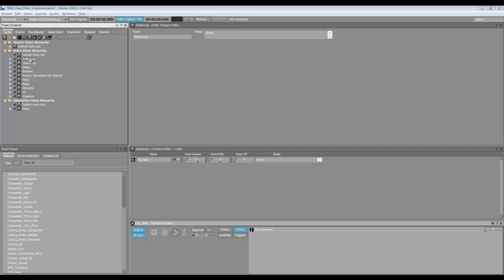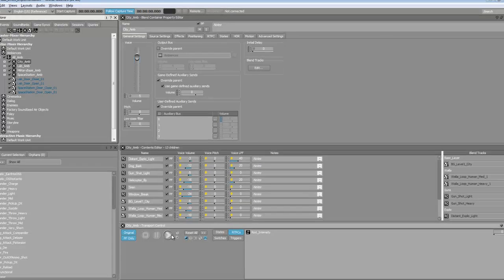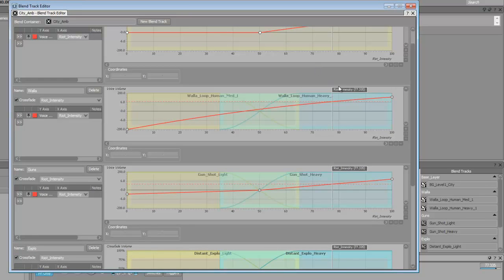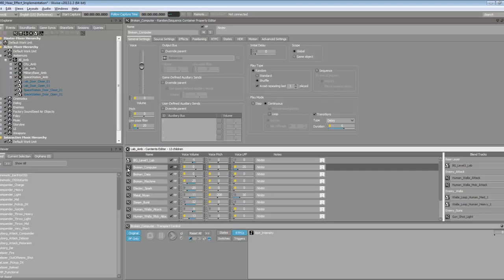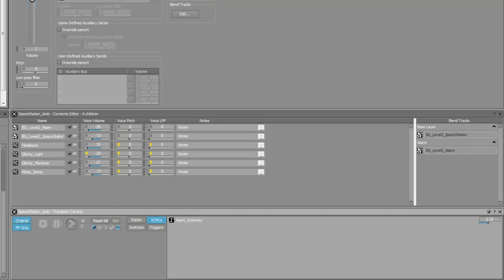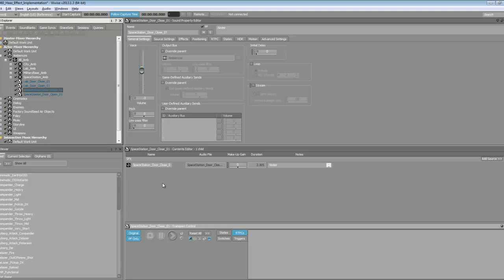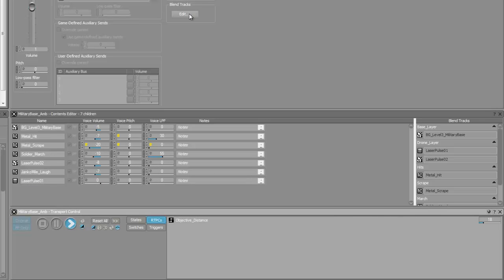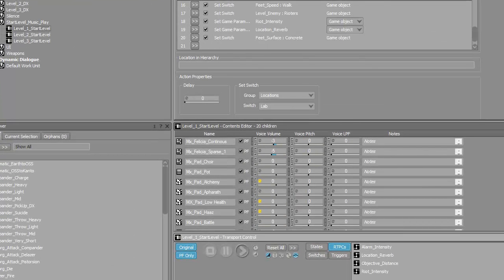Haaz Effect - Backgrounds Wwise Walkthrough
In this video showcase, the backgrounds/ambiences of our game audio project Haaz Effect are displayed and explained in detail with Wwise, an interactive middleware tool.